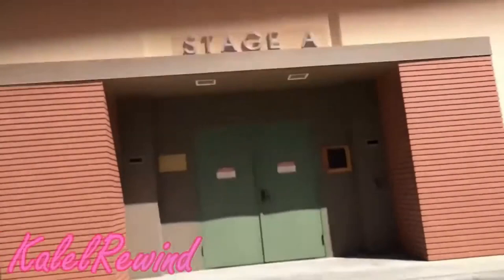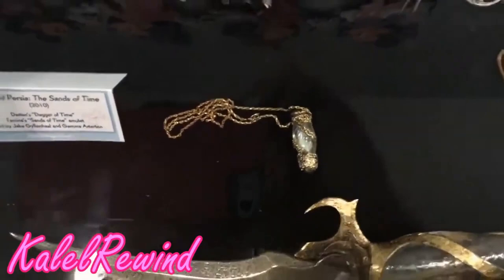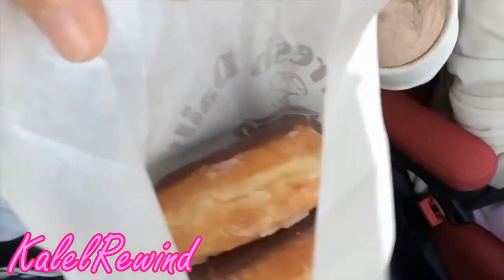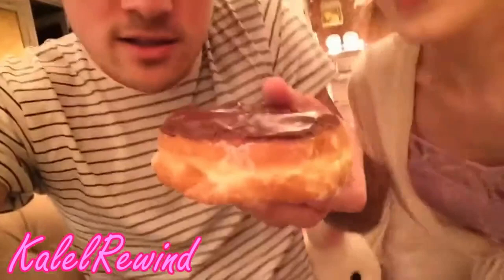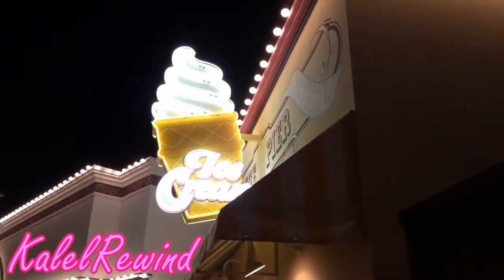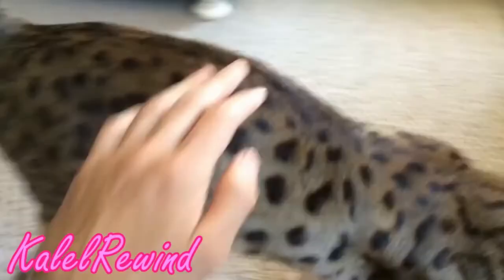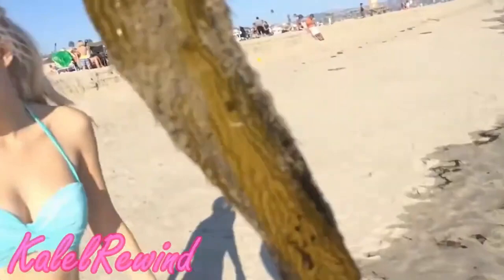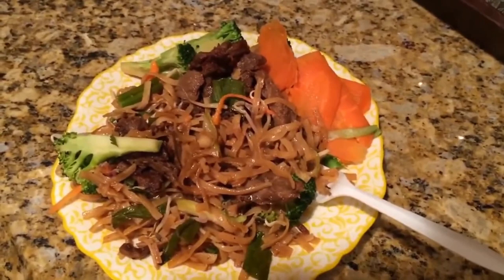WatchUsLiveAndStuff - Secret Disney Tour!! (Day 122)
Credit: Kalel Rewind